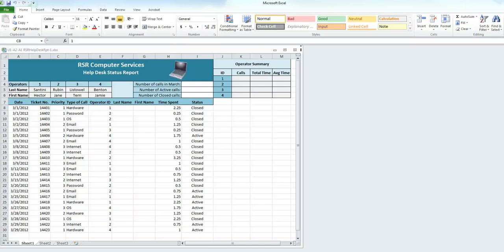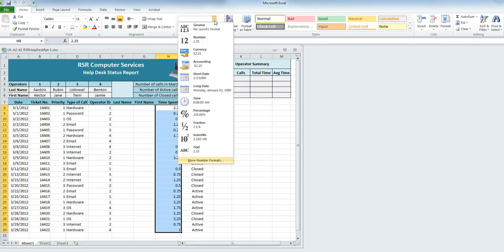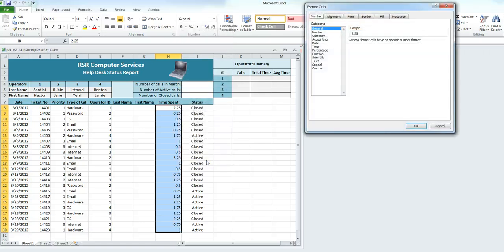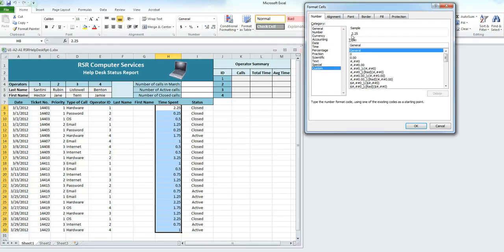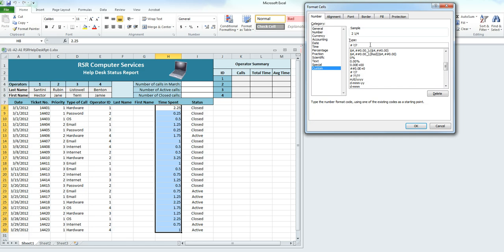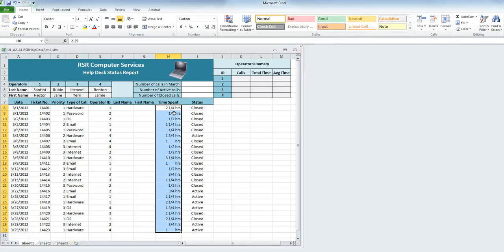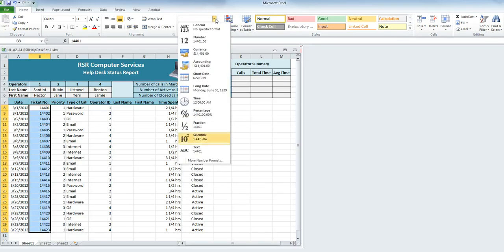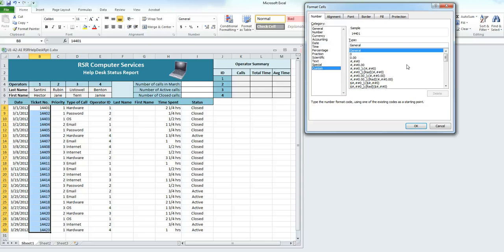Custom formatting with numbers and text in Excel 2010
Creating custom formatting with numbers and text in Excel 2010 (Chapter 1 Assessment 2)